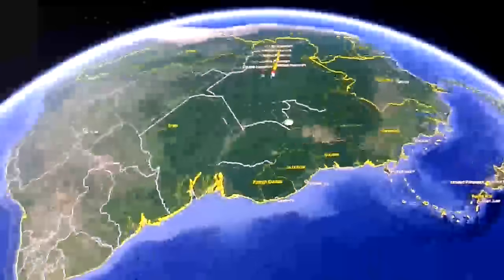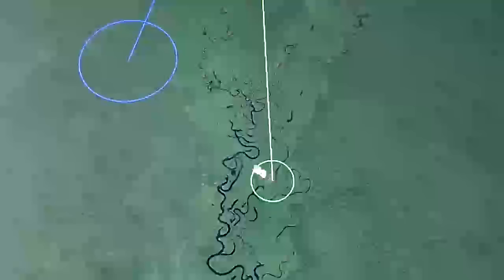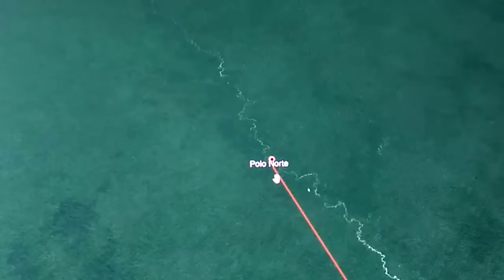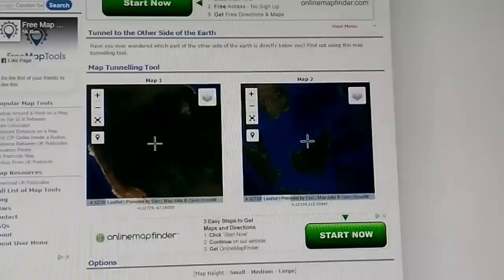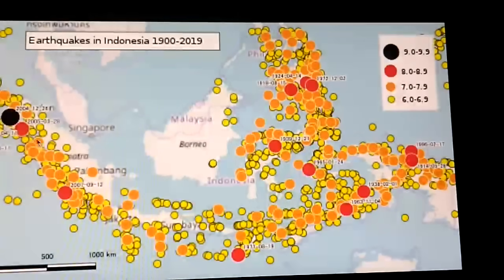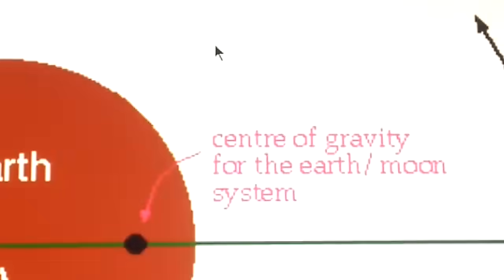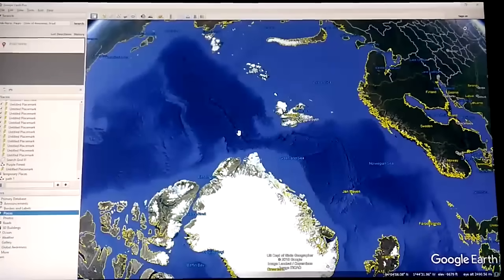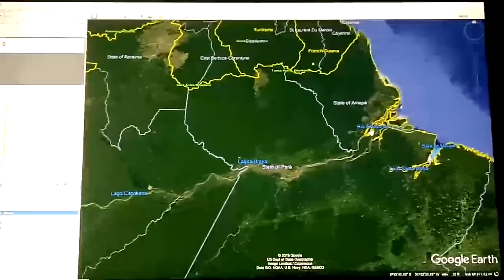MAGNETIC POLE REVERSAL IS NOW ACCELERATING~!WORLD POWERS ARE SCRAMBLING TO AVERT A TOTAL CATASTROPHE